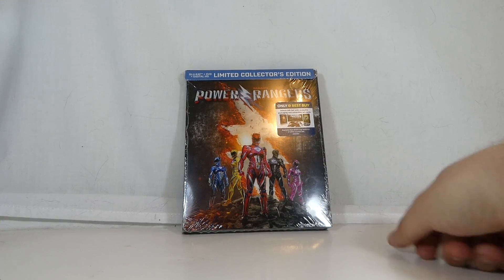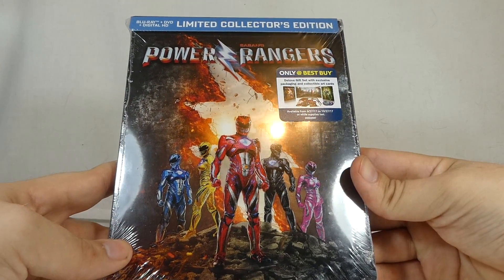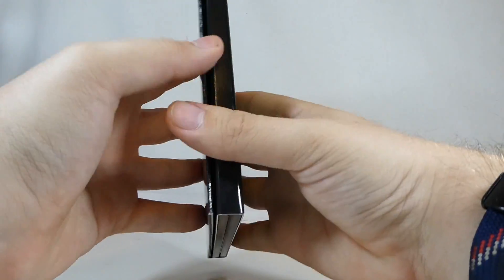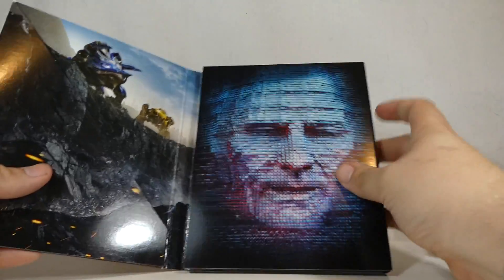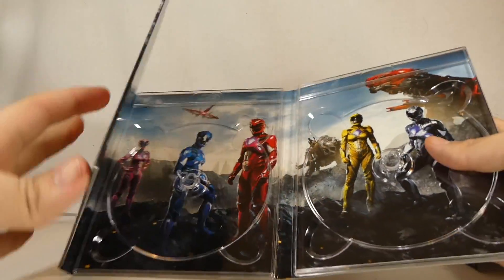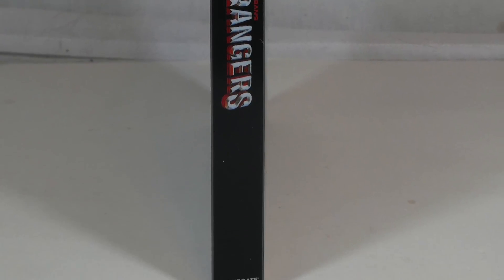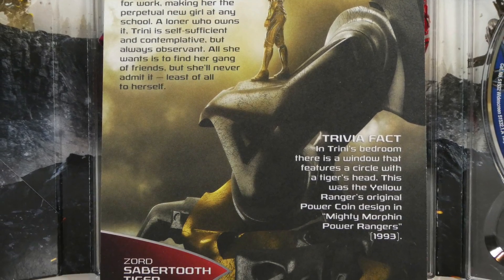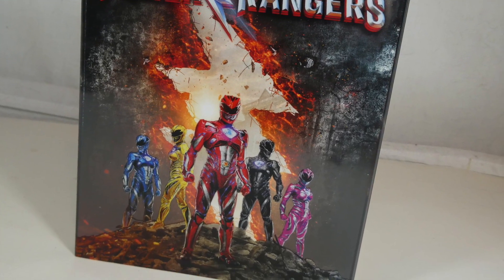Power Rangers (2017 Movie) | Best Buy Exclusive Blu-Ray Unboxing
Thanks to Lionsgate, we'll be taking an early look at the Best Buy Exclusive edition of the Power Rangers Blu-Ray release. The Best Buy version of the film contains exclusive fold out packaging and six exclusive art cards featuring the Rangers and Rita, as well as bios and facts about the series or characters.

Target will be releasing an exclusive Steelbook edition of the film, including the Aftershock graphic novel. Walmart will be releasing the film with an additional disk of bonus features.

The Best Buy edition will retail for $24.99 normally, though it will be on sale when it releases on June 27th, 2017.
Power Rangers (2017 Movie) | Best Buy Exclusive Blu-Ray
$24.99 Exclusively at Best Buy
Thank You Lionsgate!